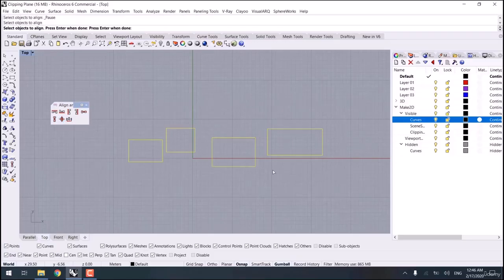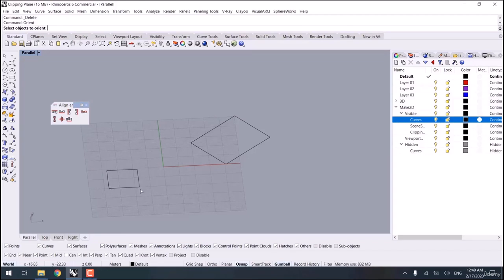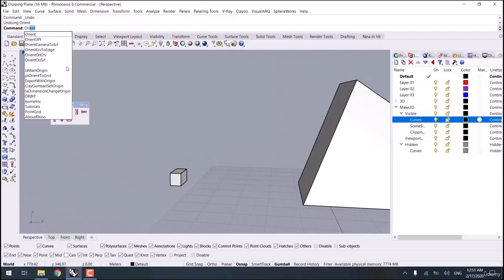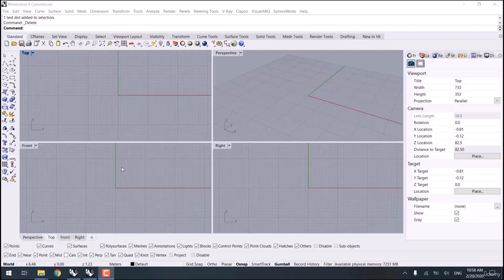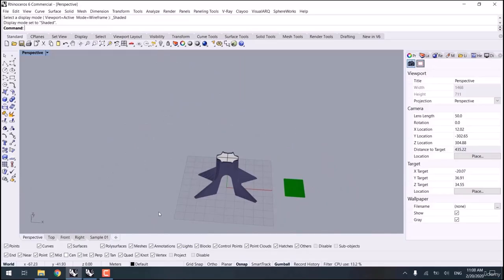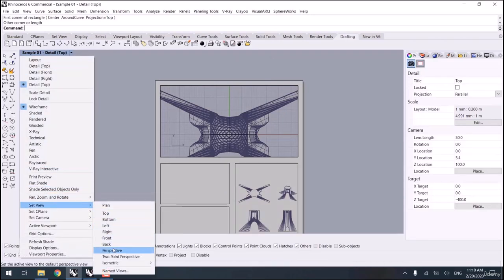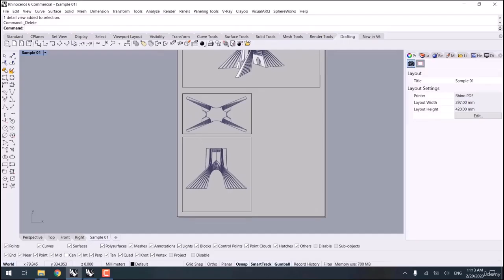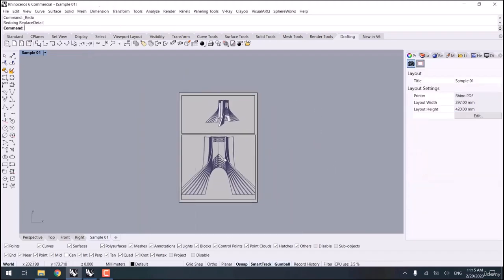10 9 Creating Layout